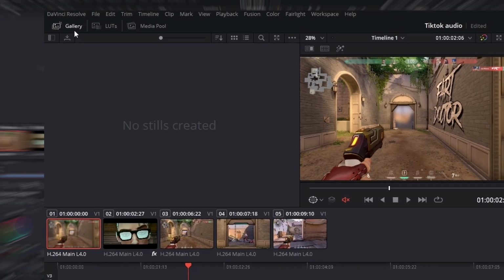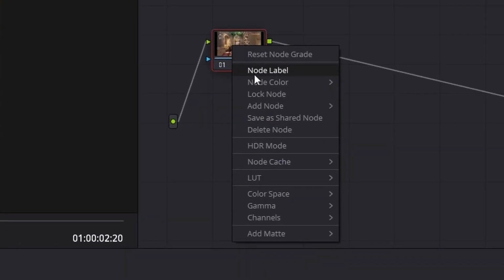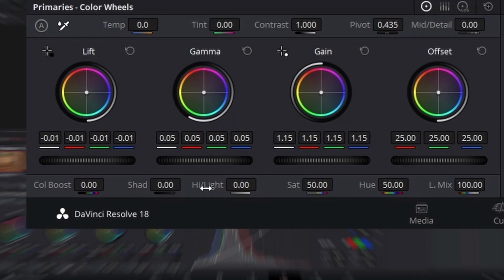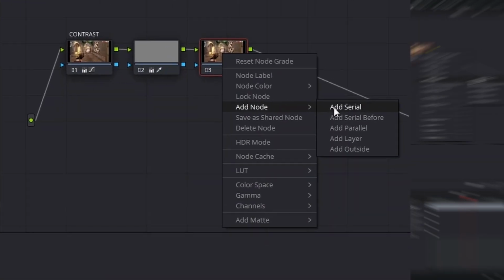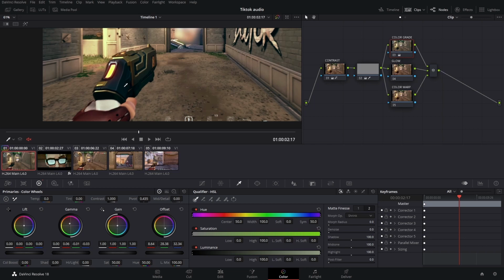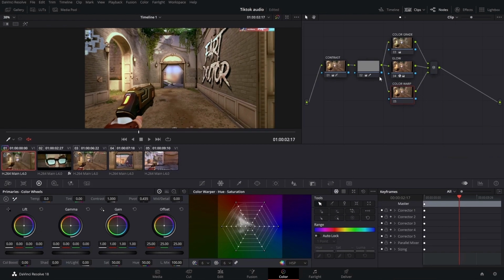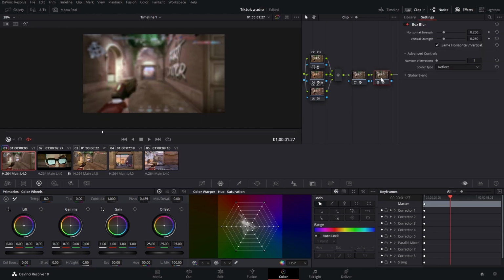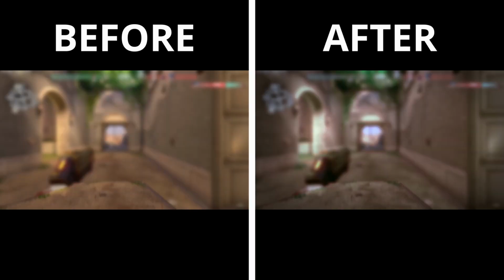Color Grading Valorant // Noob To Pro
Its been a while and things have changed. My old color grading tutorial still works but this is how I color grade as of right now!

LIVESTREAMS
Right here on YouTube! Wednesday 1pm-4pm EST